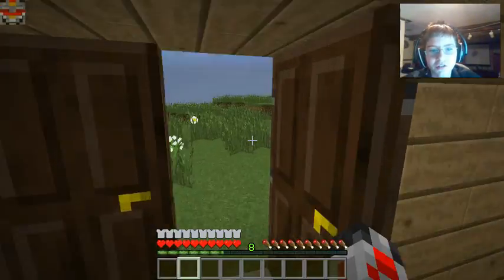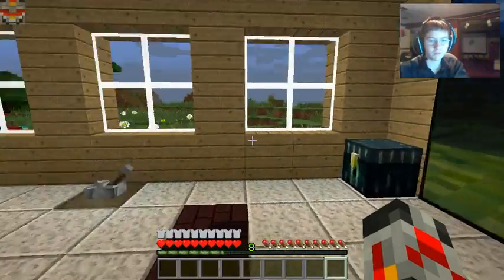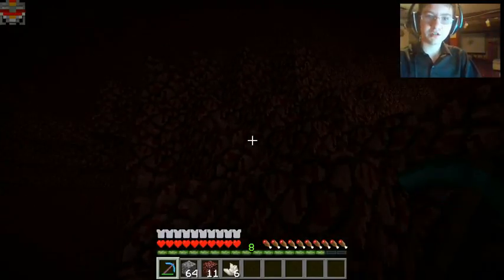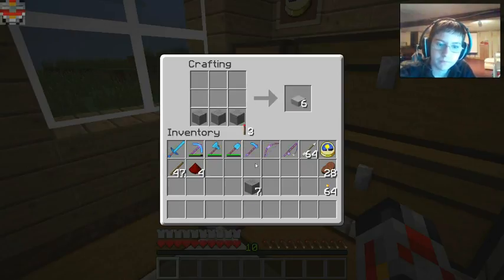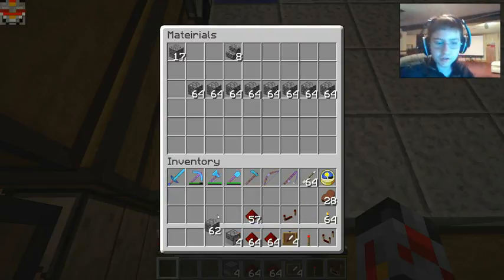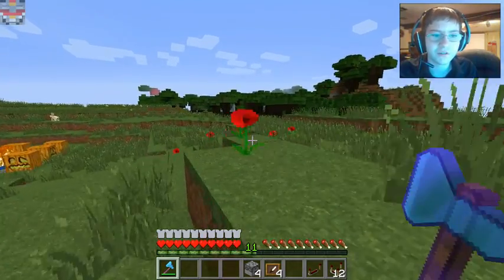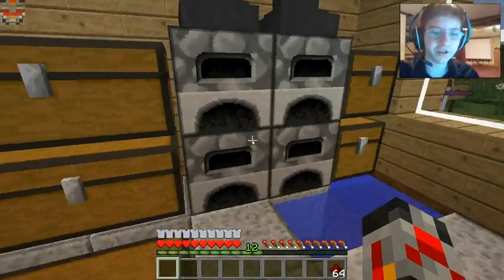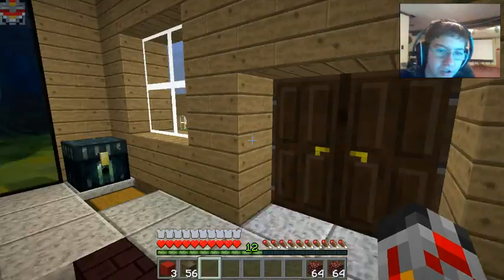Crimson Adventure ep. 8 (not 7 just 8)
There once was an episode 7 but it was lost in the depths of my recyclebin. (HEY IT WAS AN ACCIDENT)